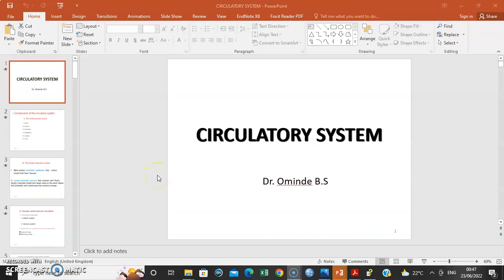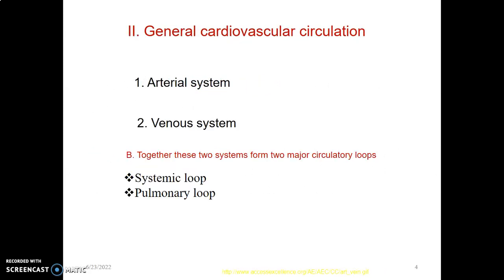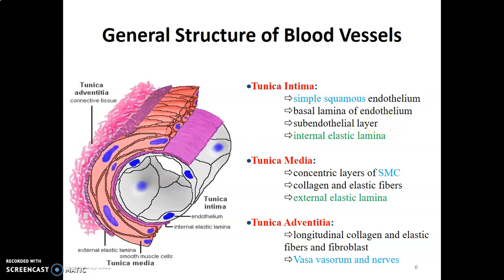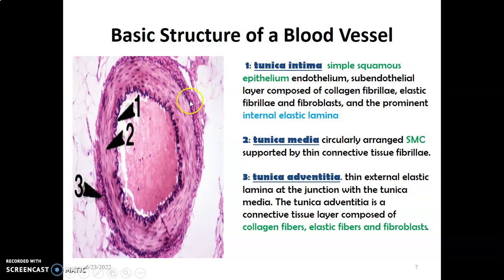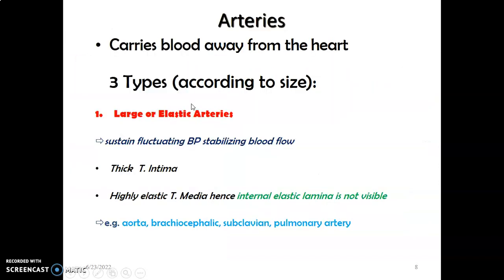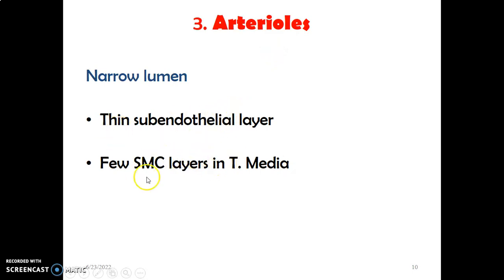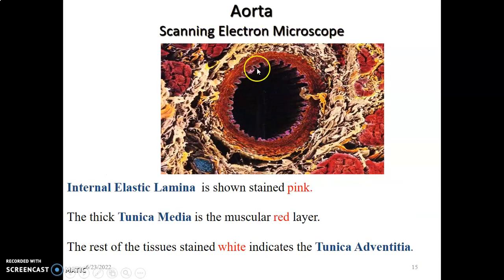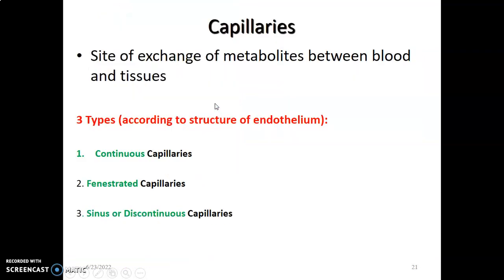HISTOLOGY OF CARDIOVASCULAR SYSTEM 1_ Anatomy Book Club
We shall be talking on the histology of the Cardiovascular system in this video lesson.
Feel free to drop your comments, questions and contributions.

Happy learning!